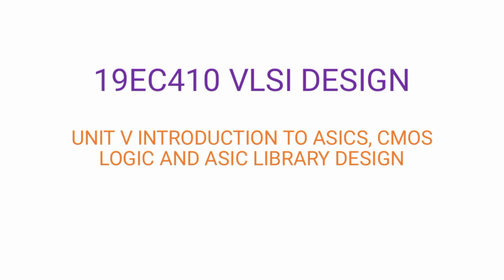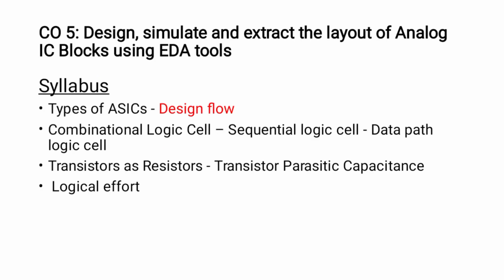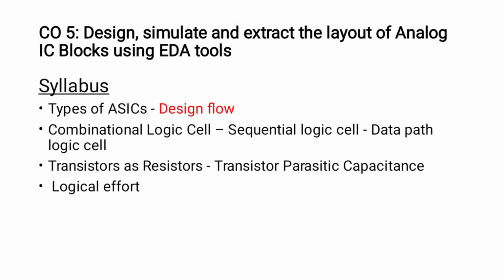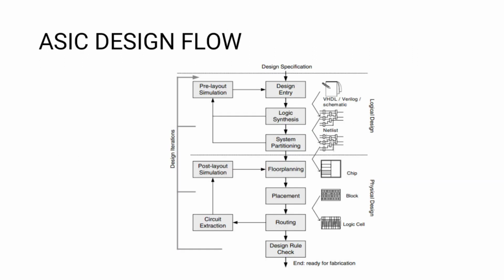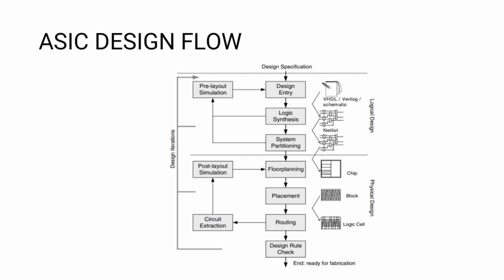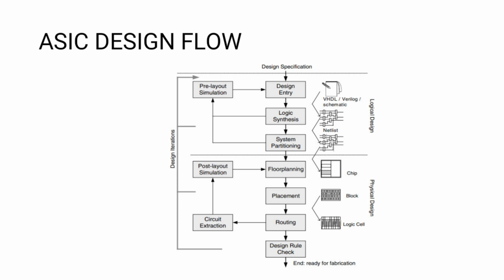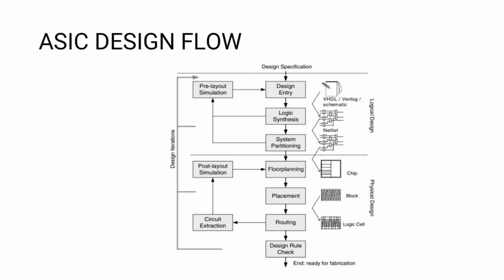Unit5 ASIC Designflow